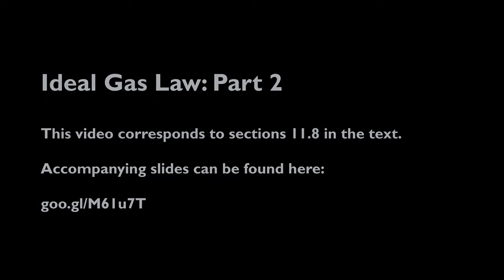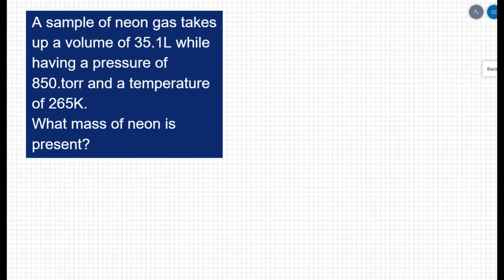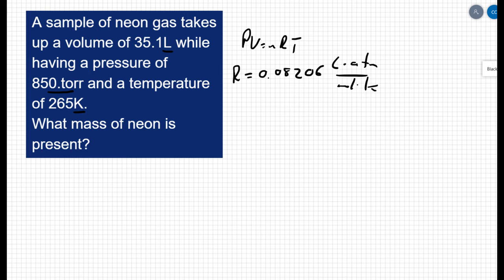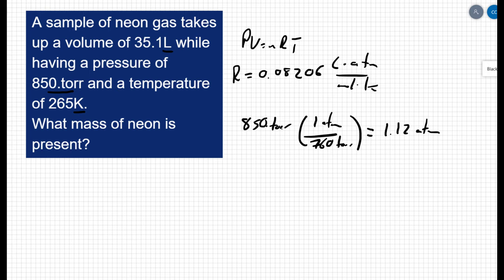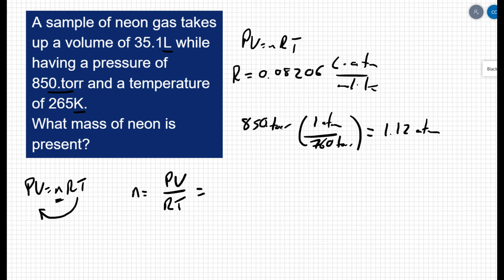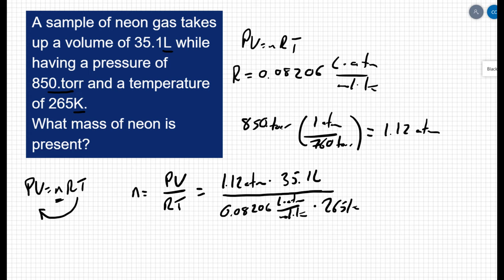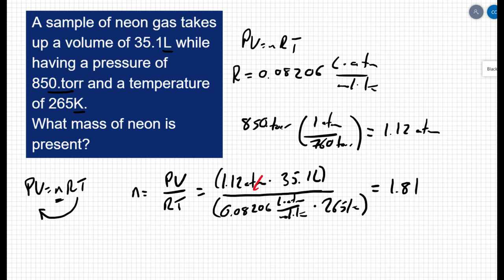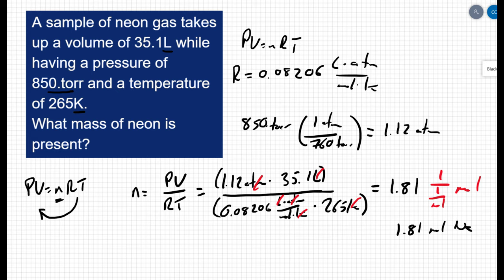11.08: Ideal Gas Law: Part 2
A second example using the Ideal Gas Law, this time solving for amount.